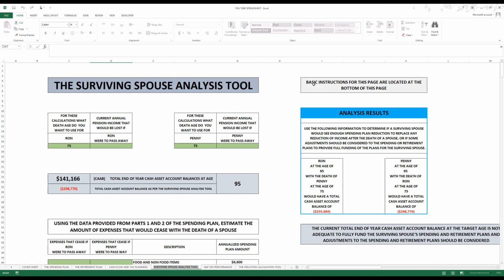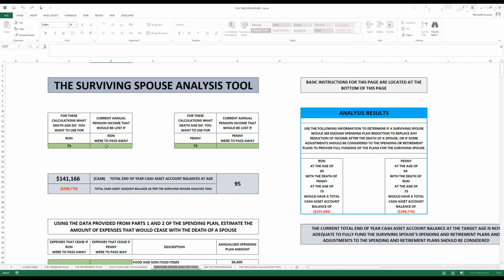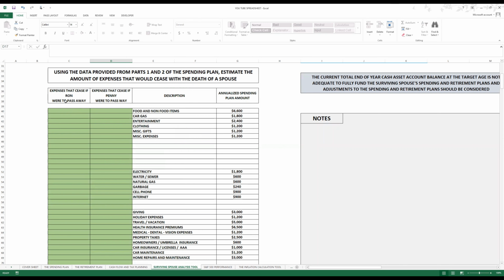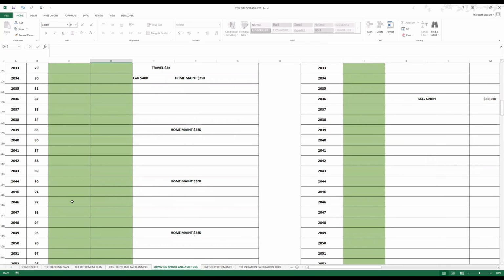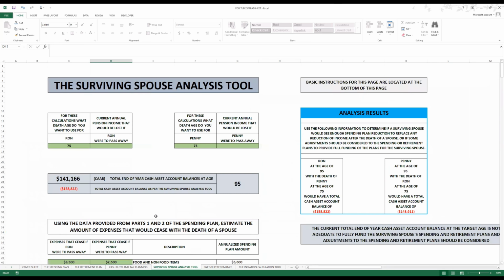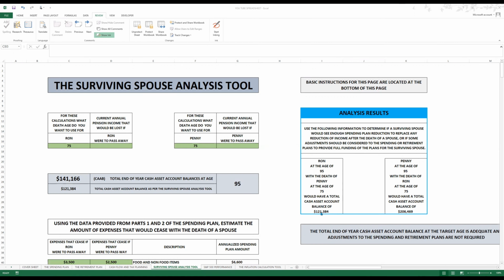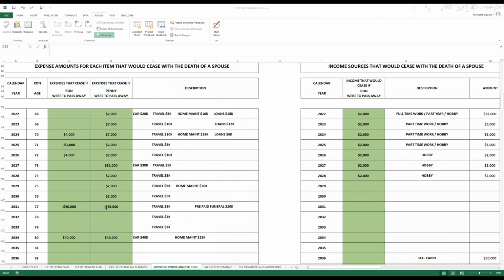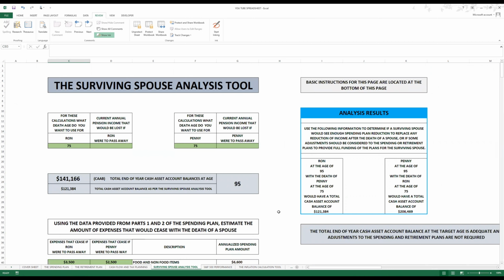Episode 13 - What happens with the passing of a spouse?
The passing of a spouse can have a major impact on the lifestyle of the surviving spouse.  Loss of income and reductions in some expenses, how do they net out.  Remove the unknow, and eliminate the stress with planning early in your retirement years.